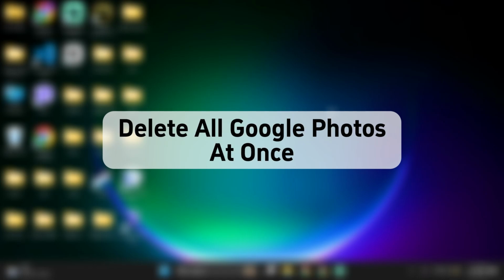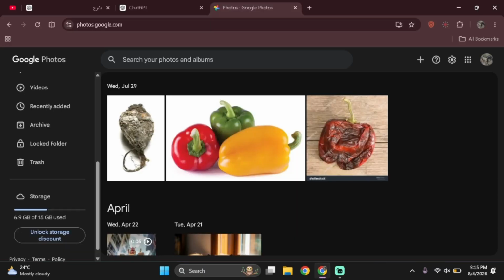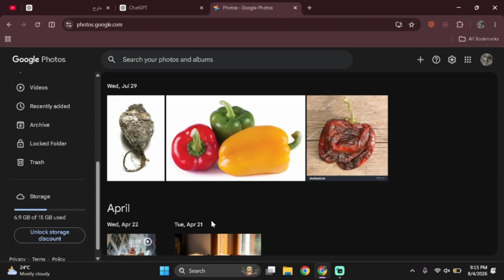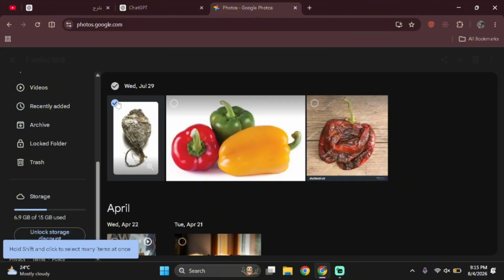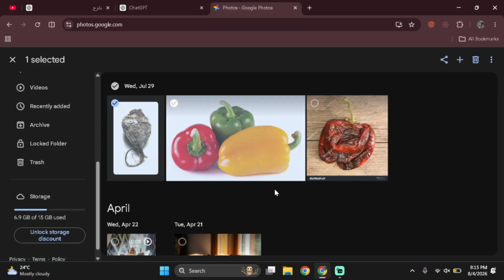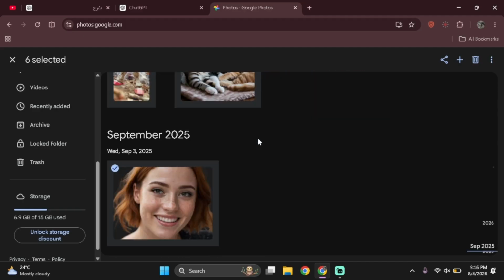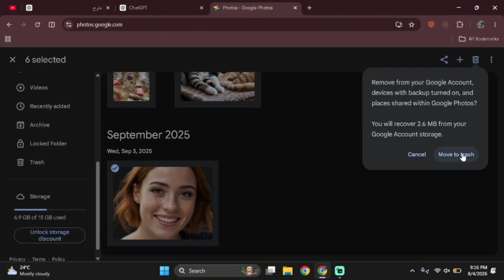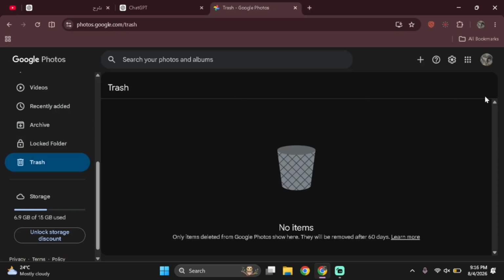How to Delete All Google Photos At Once (Step-by-Step Guide)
Want to delete all your Google Photos at once? In this video, I'll show you the easiest way to remove all photos from your Google Photos account quickly and safely. Whether you're freeing up storage, starting fresh, or managing your photo library, this step-by-step guide will help you delete your Google Photos efficiently.

Follow the instructions carefully to permanently remove your photos and understand what happens after deletion.

Timestamps:
00:00 Introduction
00:20 How to Delete All Google Photos At Once